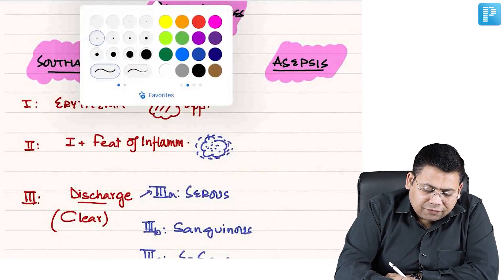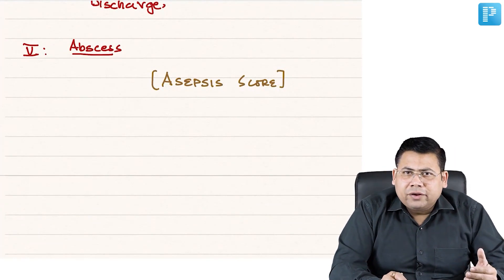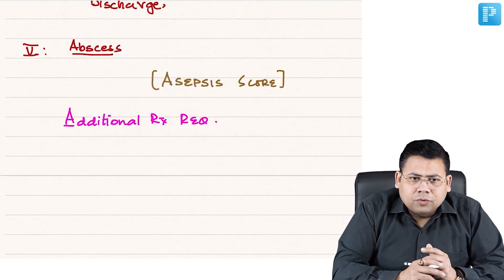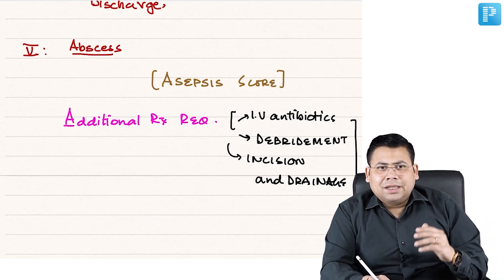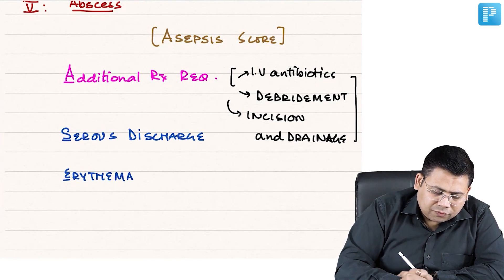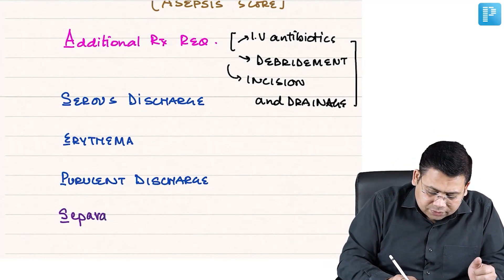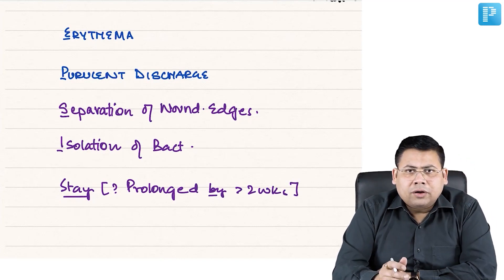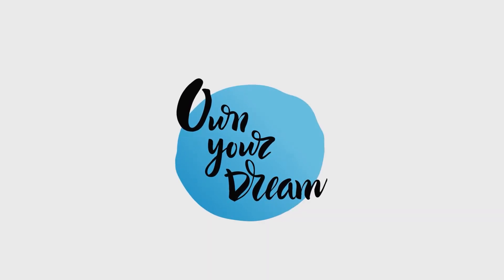Asepsis Score [General Surgery] - Dr. Saurabh Dixit | PrepLadder NEET SS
Watch this video by PrepLadder’s NEET SS Faculty for General Surgery - Dr. Saurabh Dixit where he discusses Asepsis Score. Watch this video to clear all your doubts.

ASEPSIS1 is a method of wound scoring which grades wounds as uninfected, disturbed healing, minor infection, moderate infection and severe infection. ASEPSIS scoring has been proven to be both objective and repeatable2.

ASEPSIS is a mnemonic in itself. It stands for
A - Additional Treatment Required
S - Serous Discharge
E - Erythema Around the Wound
P - Purulent Discharge
S - Separation of Wound Edges
I - Isolation fo Bacteria
S - Stay
Watch the video to find out more about Aspesis Score.